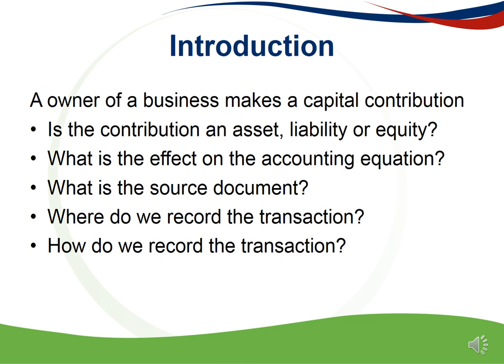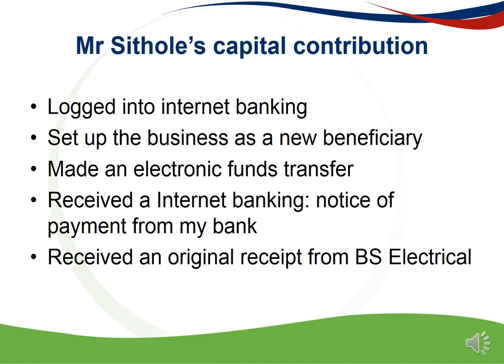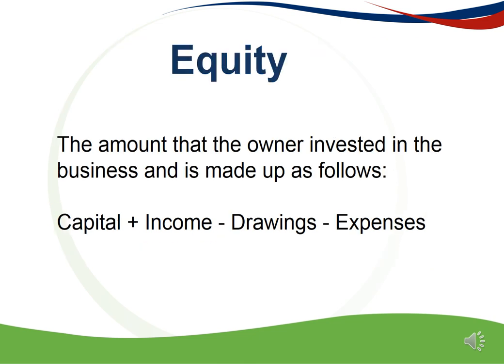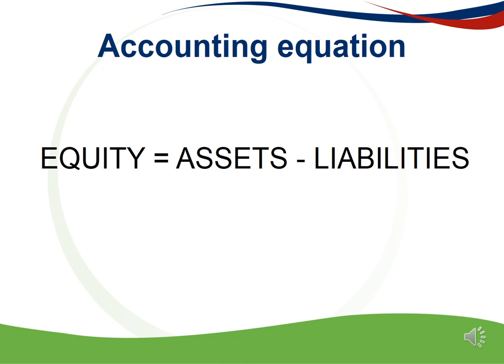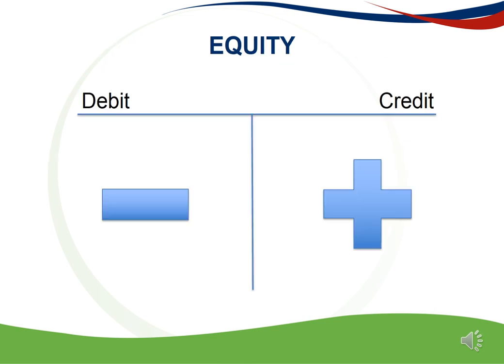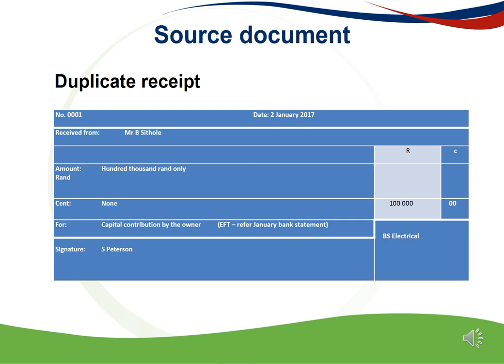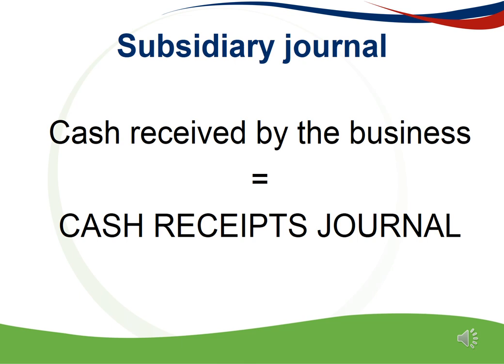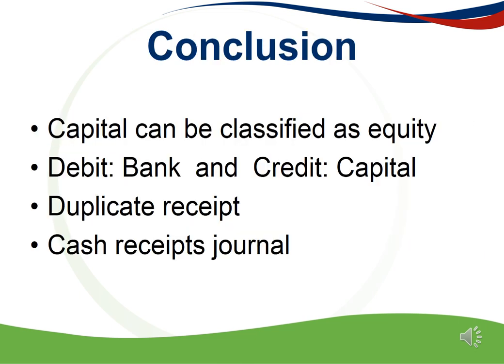Capital contribution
What is the accounting implications when an owner of a business makes a capital contribution